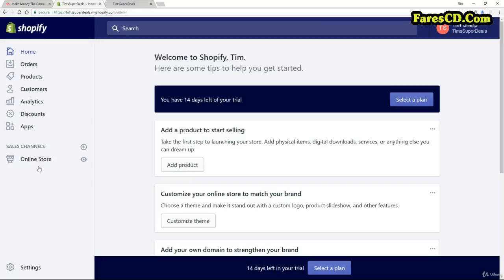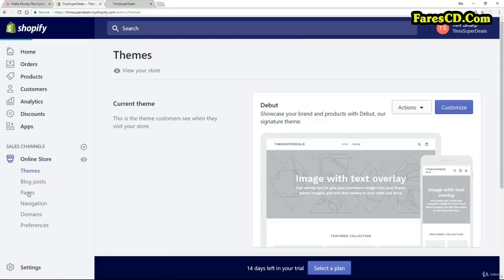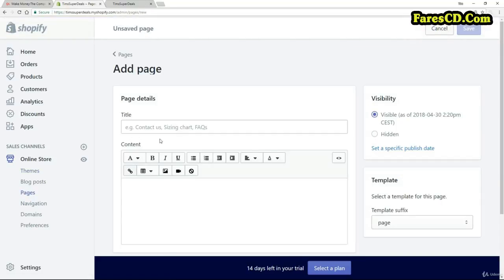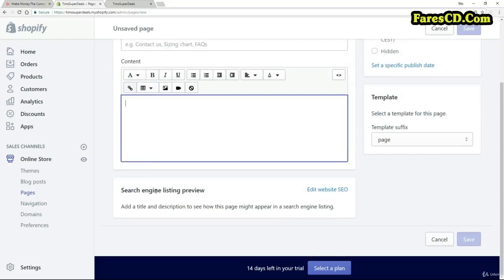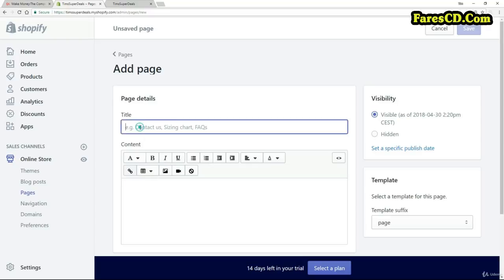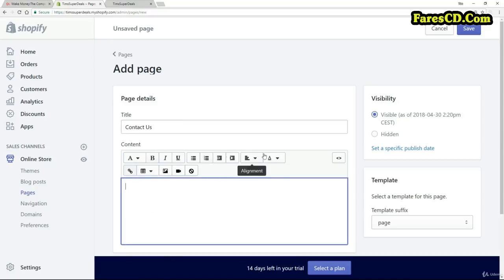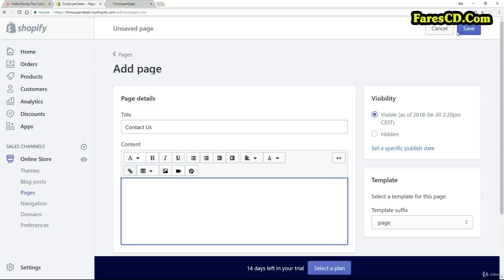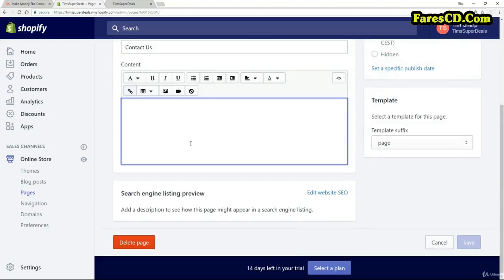007 Adding an About Us andor a Contact Us page new